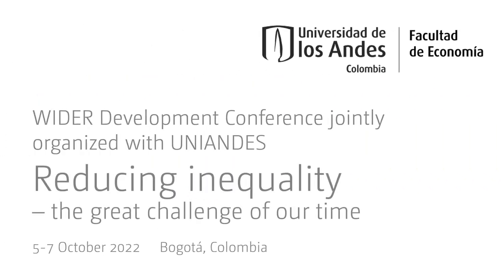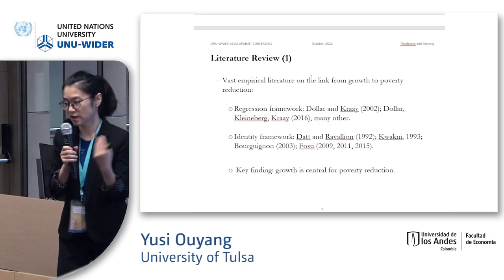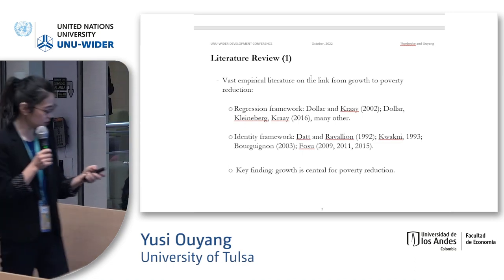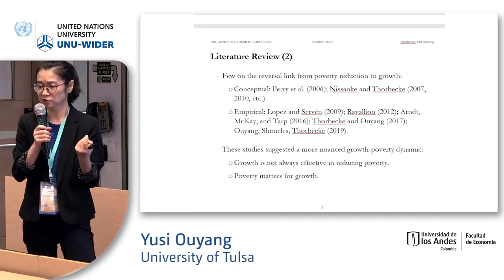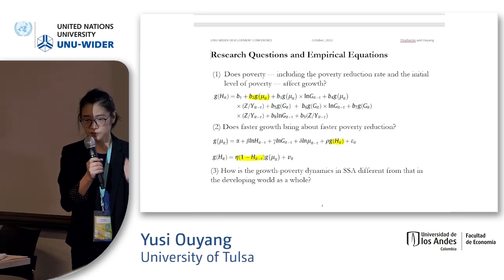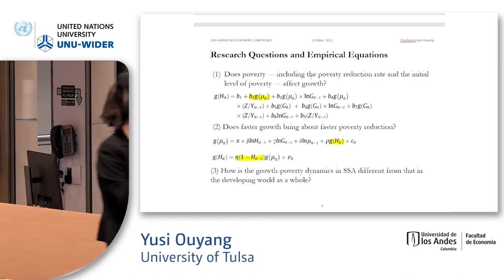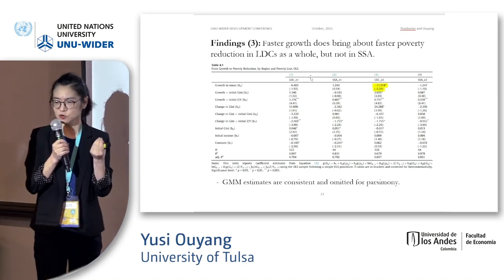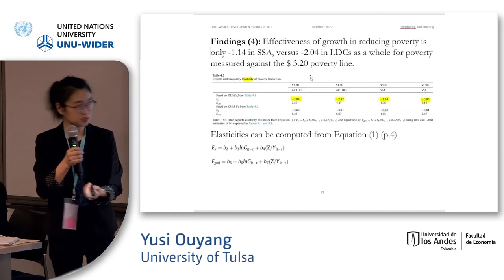1.4 Growth, poverty and inequality relationships in Africa - Yusi Ouyang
The session is organized and sponsored jointly with African Economic Research Consortium (AERC). The papers in this session are part of the Growth, Poverty and Inequality Relationships in Africa collaborative research project. Over the last two decades poverty has declined in Africa, but the decline hasn’t been widespread. The number of poor has increased. The papers in this session investigate the growth-poverty-inequality relationships with options for redistributive growth.